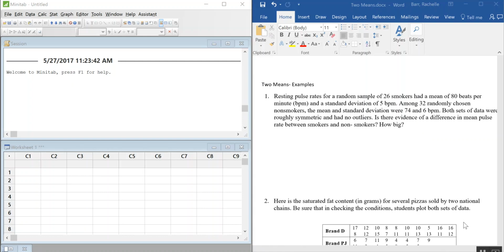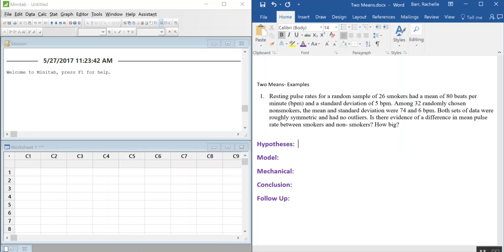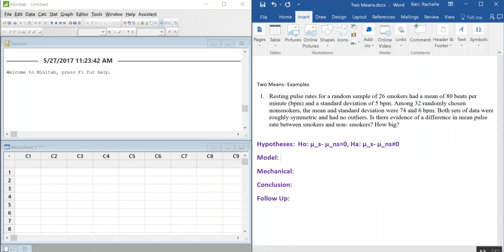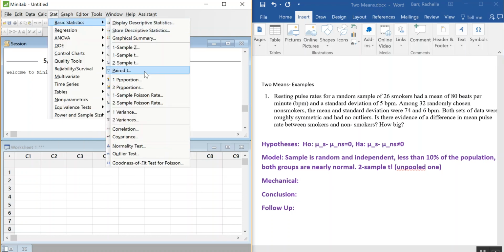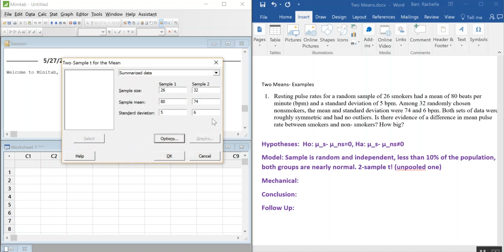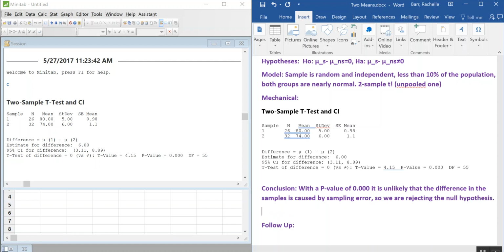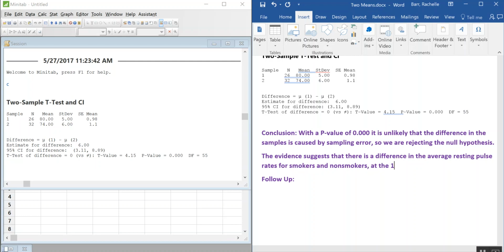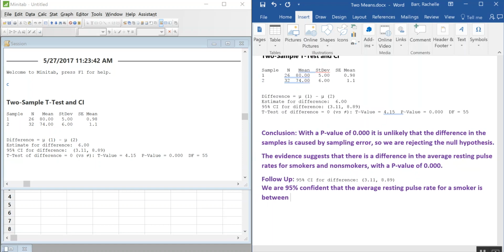Chapter 13 Example 1 Video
An example using 2 sample t with summary statistics.